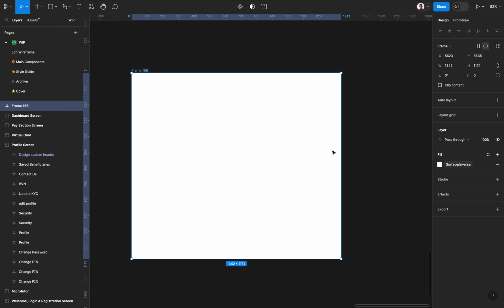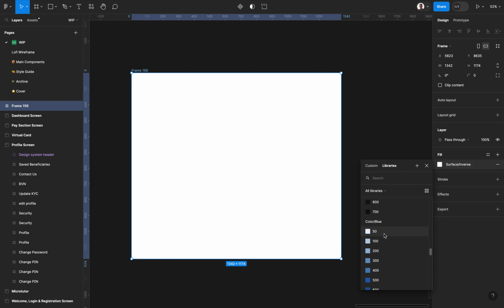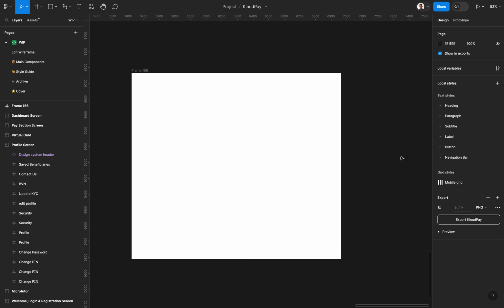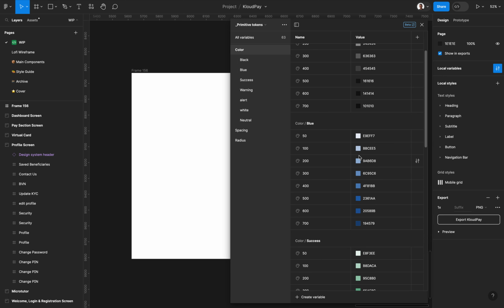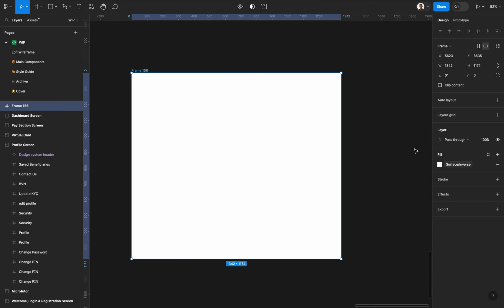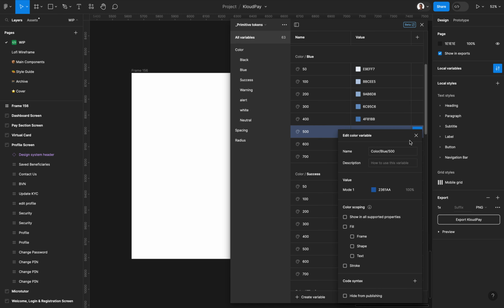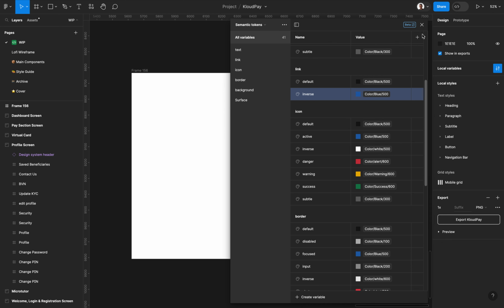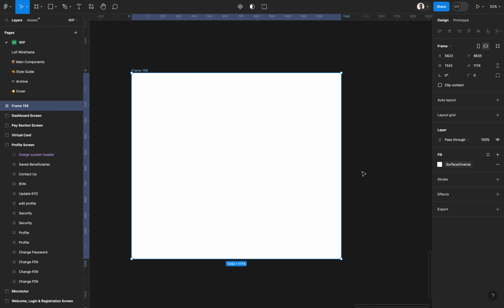How to Hide Primitive tokens on Figma Using Local Variable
In this video, I will show you how to Hide Primitive tokens on Figma using local variables. This would help you work smarter and better as a designer.